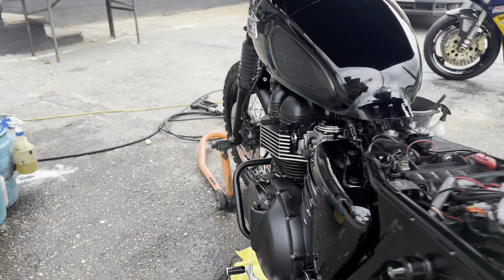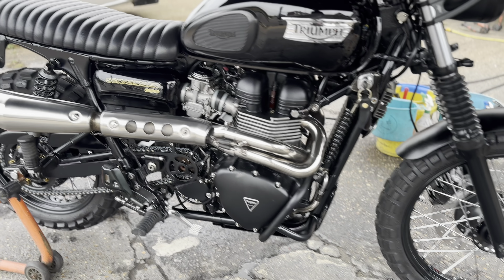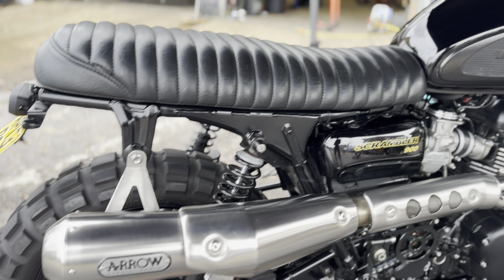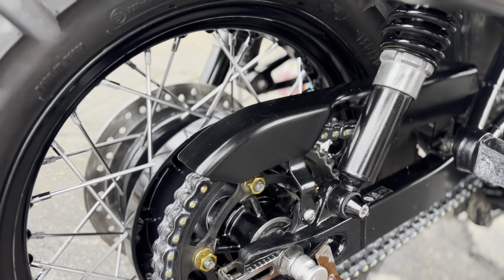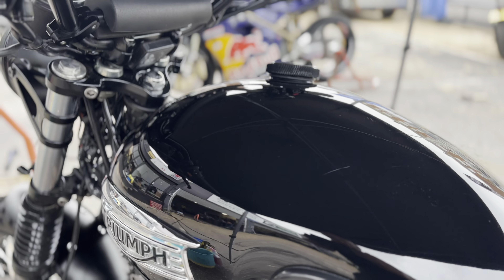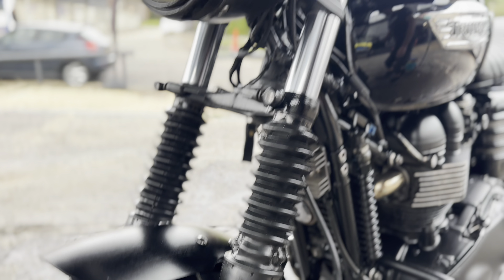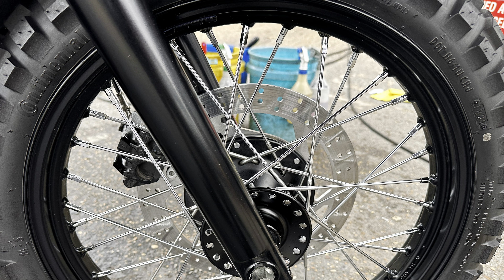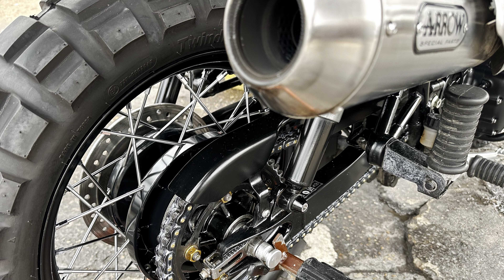Triumph Scrambler 900 fresh back from a tour around Artic Circle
👍 In this captivating motorcycle valeting video, join us on a journey to witness the transformation of a weathered and dusty motorcycle into a gleaming work of art. Our skilled team of motorcycle detailing experts takes you through the meticulous steps of restoring a neglected bike to its former glory.

The video begins with a close-up of the motorcycle's grimy exterior, showcasing the challenges that lie ahead. Dust, mud, and tarnished chrome parts are all part of the story. As soothing music plays in the background, our detailer starts by giving the bike a thorough pre-wash rinse, using high-pressure water jets to remove the surface dirt.

Next, we move into the heart of the process: the deep cleaning phase. Watch as our detailer carefully scrubs the bike's body, wheels, and engine components with premium motorcycle-specific cleaners. Special brushes and microfiber towels are used to ensure every nook and cranny is spotless.

As the motorcycle starts to reveal its hidden beauty, our detailer turns their attention to paint correction. Witness the magic of polishing and buffing as swirl marks and imperfections on the paintwork vanish before your eyes. The colors come alive, and the bike's true shine emerges.

Once the exterior is flawless, we move on to protecting the motorcycle's beauty for the long haul. Waxing and sealing are applied, forming a protective shield against the elements. The motorcycle's chrome and metal parts are polished to a mirror-like finish, reflecting the care and craftsmanship that goes into every detail.

The video concludes with a stunning reveal of the fully restored motorcycle, now looking like it just rolled off the showroom floor. It gleams in the sunlight, showcasing the dedication and passion of our detailing team.

This motorcycle valeting video is a testament to the artistry and skill of motorcycle detailing. Whether you're a motorcycle enthusiast or simply appreciate the beauty of a well-kept machine, this video is sure to leave you inspired and in awe of the transformative power of valeting

Isn’t it time you treat yourself to a bit of “trott Luvin”

Follow link below for all our details